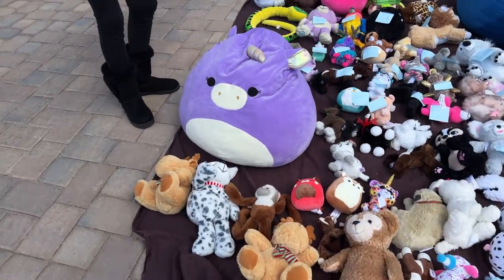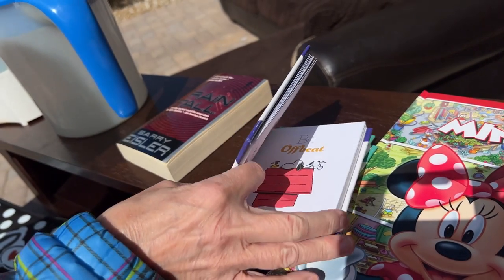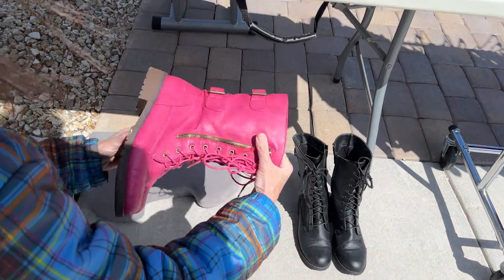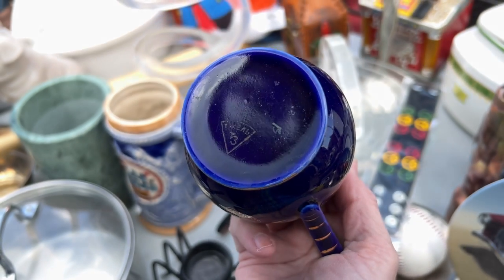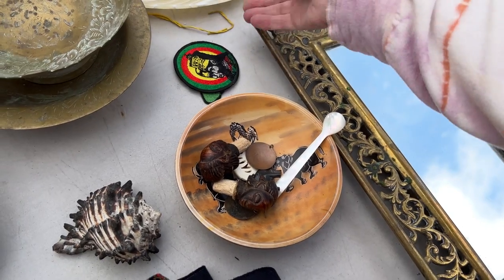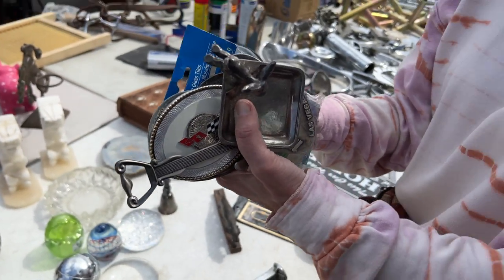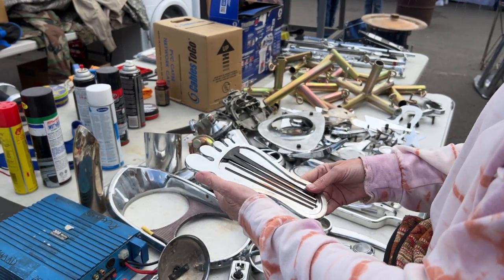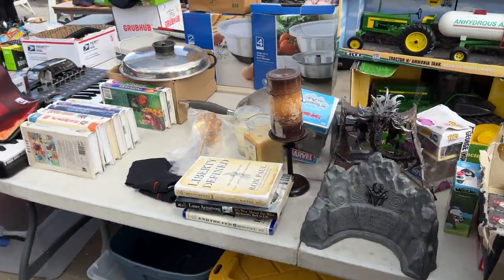I Found Love at the Swap Meet | Shop with Me for Resale FInds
We stopped by a community yard sale and then off to the flea market aka swap meet!  See all the awesome goodies I find for resale in this thrift with me adventure!

I sell many of the items I find on WhatNot

Did you see something in the video you'd like to buy?  Don't wait for me to list it somewhere -
2. Include your full name, zip code and your offer,
3. This is IMPORTANT! include a screenshot of the item OR the timestamp and which video it is from
4. If we agree on a price I will send an invoice via PayPal (Items under $20 will be in Live Sales)

To send some love:
1401 N Decatur Blvd #14